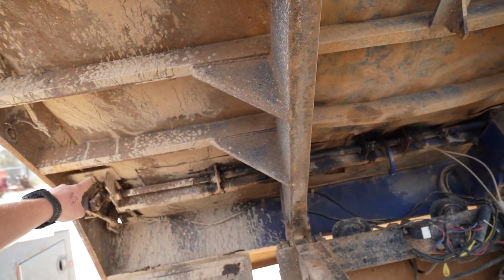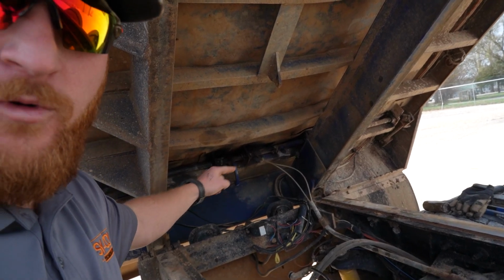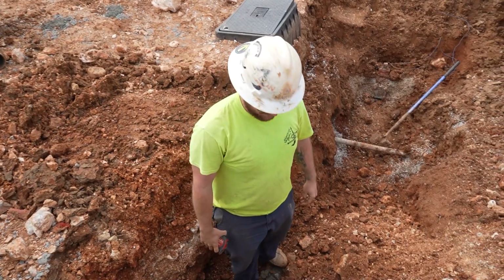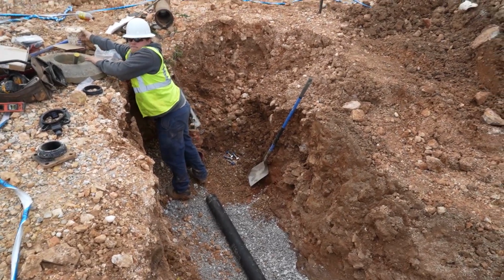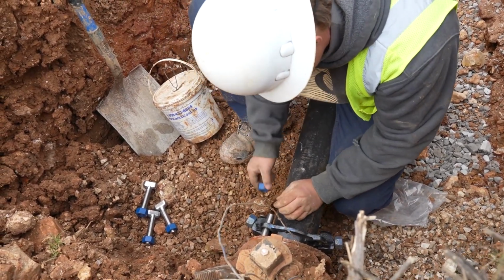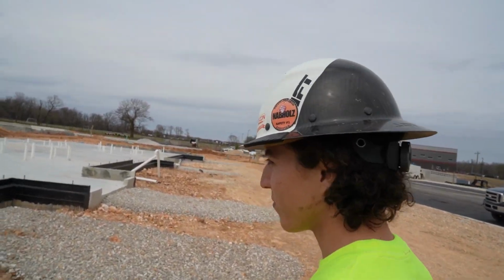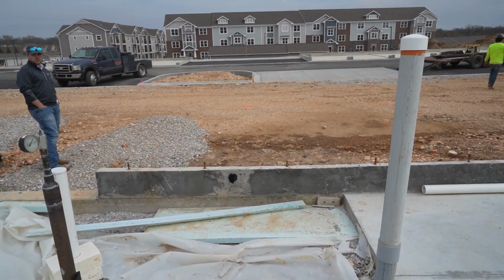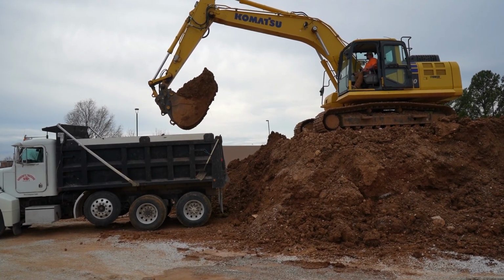Battling the Weather, Breakdowns & Supply chain issues: Prepping for @conexpoconagg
We like staying connected with all of you as much as we can!

In this episode, we spend the entire week going behind the scenes and dealing with all the hurdles of small business ownership. The excavation industry can be an extreme roller coaster along with many other markets. But the battle against mother nature, is truly never ending around here... LOL!

We are truly as excited as Christmas morning, to have the opportunity to head out to @conexpoconagg next week! We are prepping slightly in this video for next week as we visit out west for the first time!

Check out our previous video as mentioned multiple times in this video: "Musical Machines: 3 Excavators, 3 Jobsites, 1 Day"